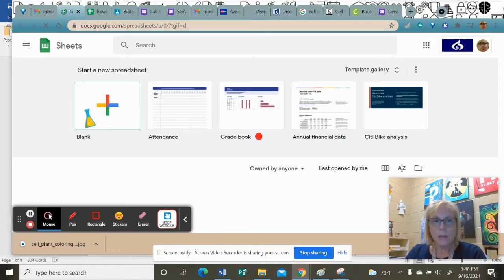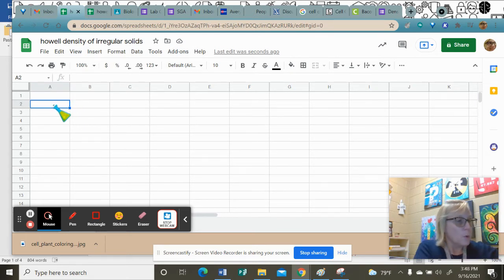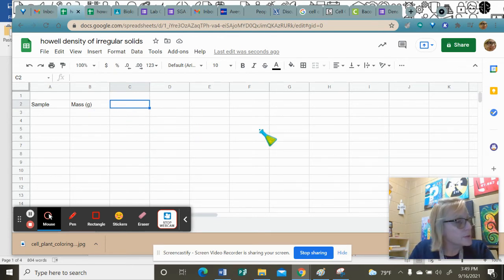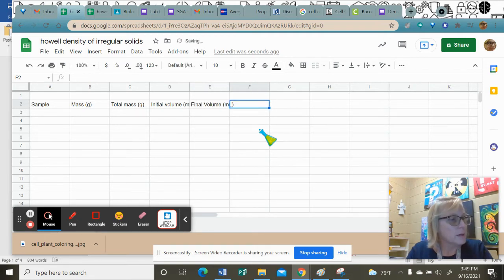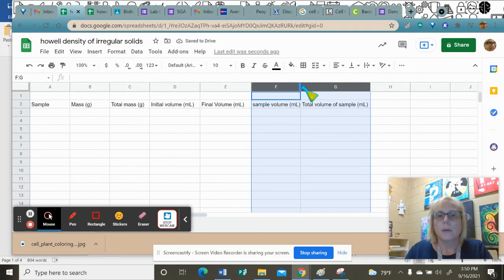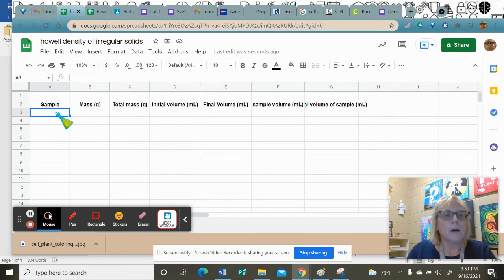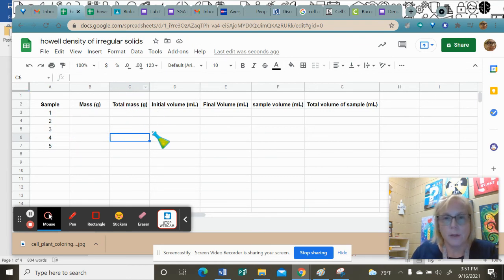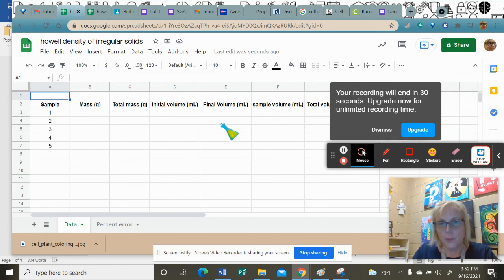Setting up google spreadsheet video 1